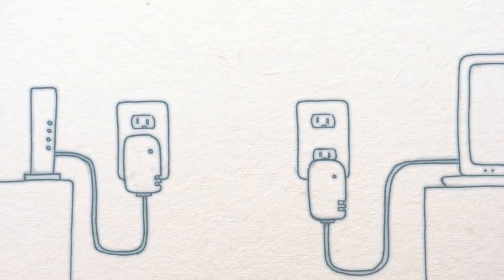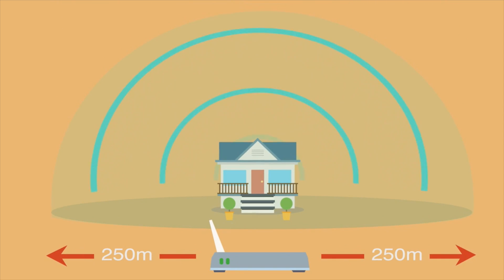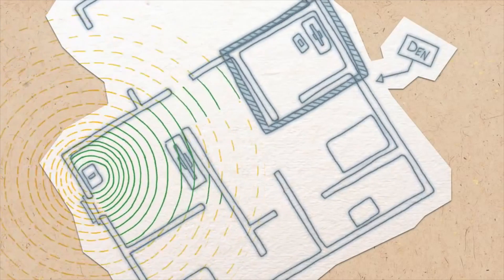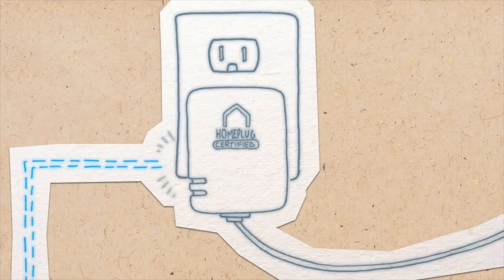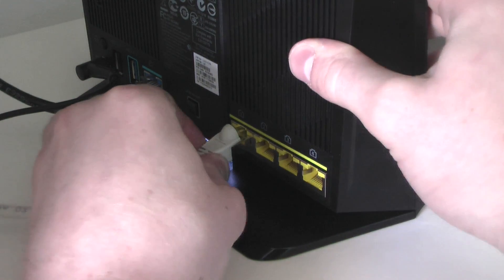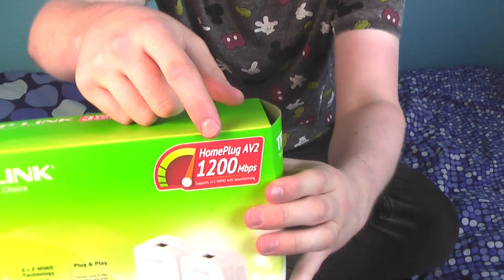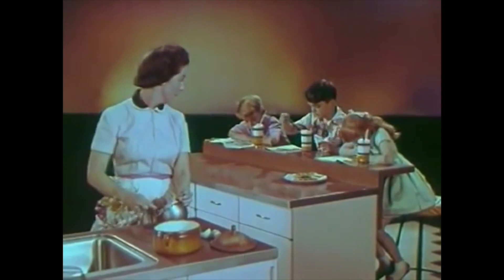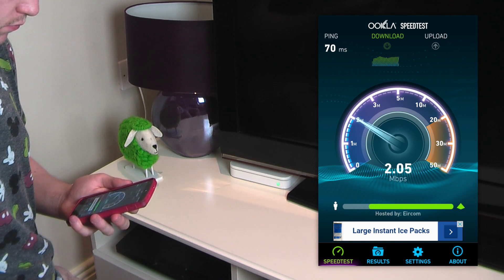HomePlug Technology Explained: The WiFi Alternative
Ever heard of HomePlugs or Powerline Adapters?... Nah didn't think so. If you have troublesome WiFi in your house, a HomePlug might be the answer, as long as you're willing to take a gamble.

Below are links to the TP-LINK TL-PA8010PKIT adapter kit I bought.